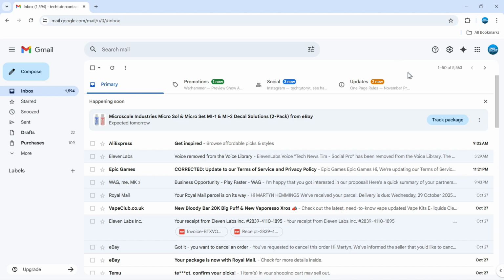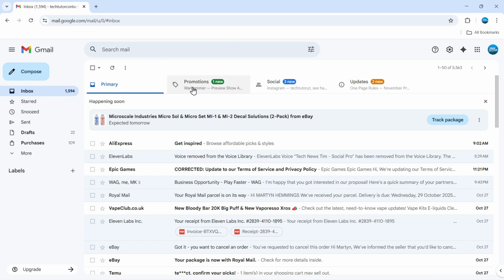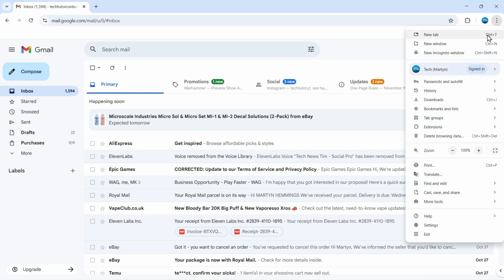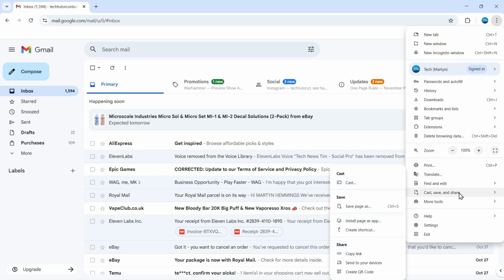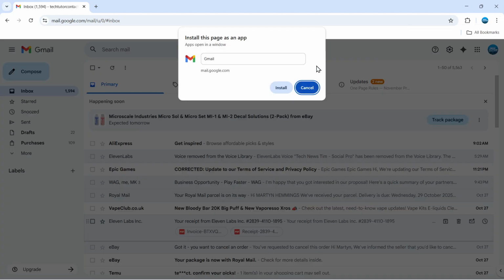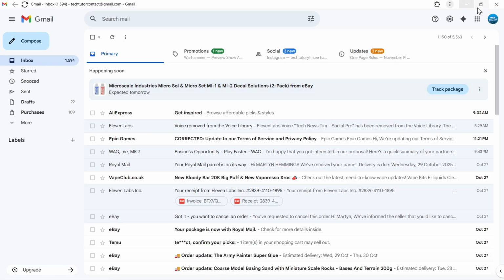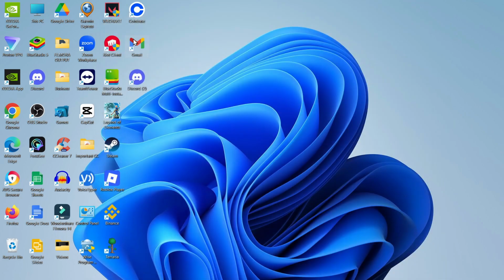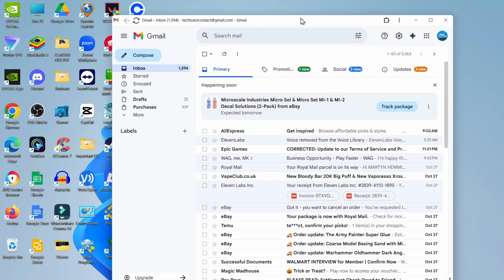How To Install Gmail App On Windows 11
Learn how to install Gmail app on Windows 11 with this simple step-by-step tutorial. Whether you want to download Gmail for Windows 11, install Gmail on PC, or get the Gmail desktop app for Windows, this guide covers everything you need. Discover how to install Gmail app from Microsoft Store, create a Gmail desktop shortcut, and set up Gmail on Windows 11 for easy email access. Perfect for anyone searching how to download Gmail app on laptop or how to get Gmail on Windows 11 desktop. This tutorial also works for Windows 10 users. Watch now to install Gmail on your Windows 11 PC and access your email faster than ever in 2025.

Thanks!